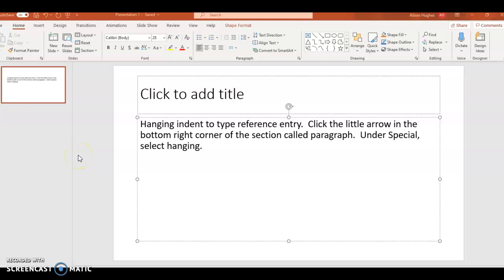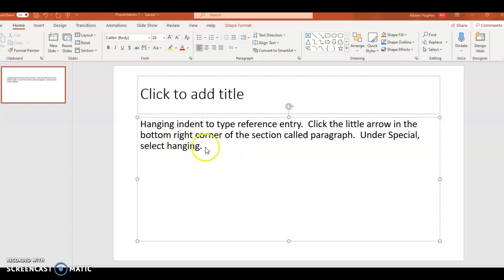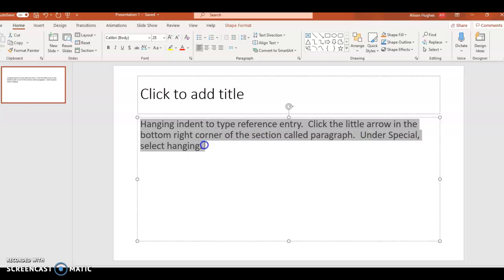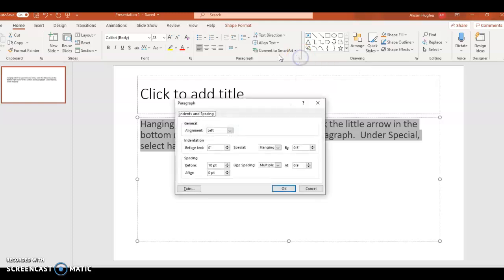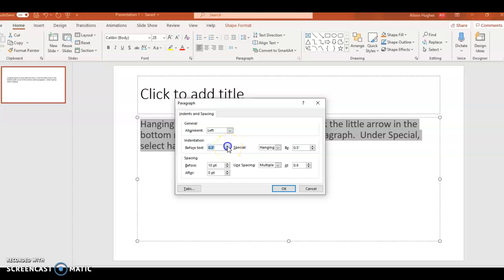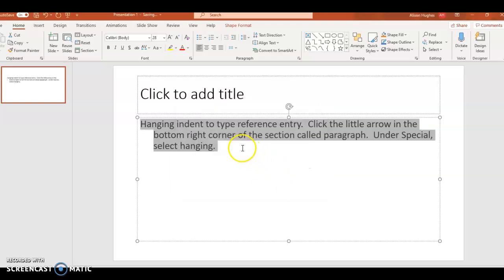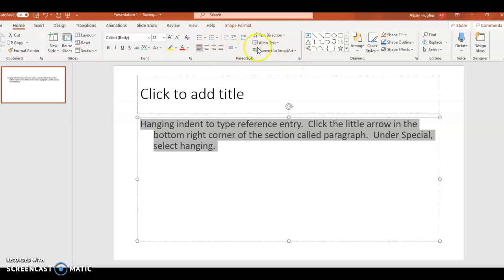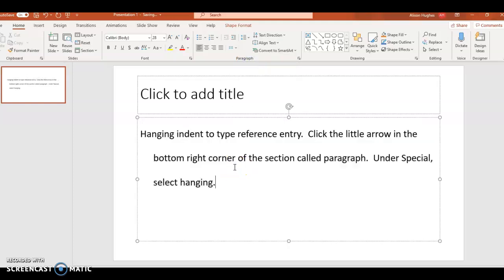Hanging indent in PowerPoint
This video demonstrates how to create a hanging indent in MS PowerPoint.